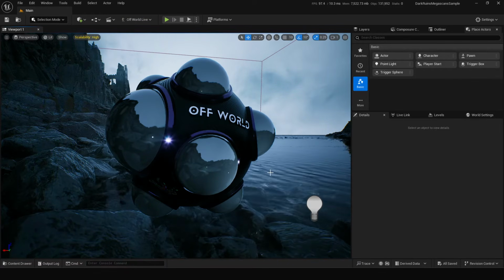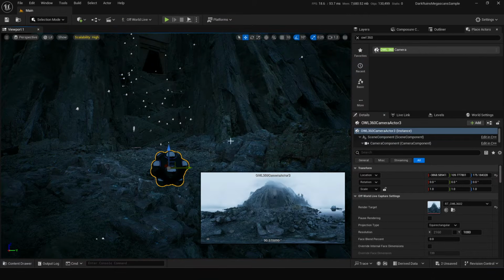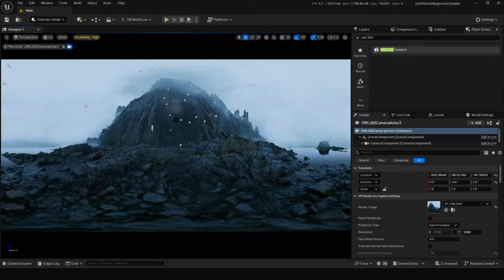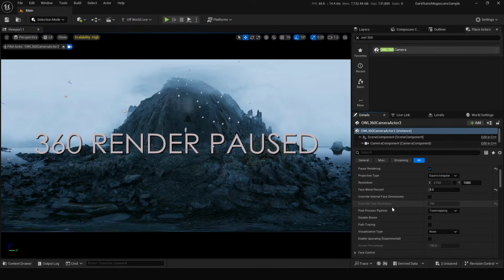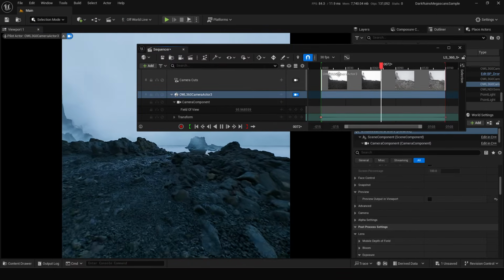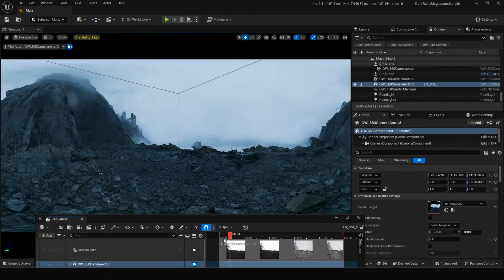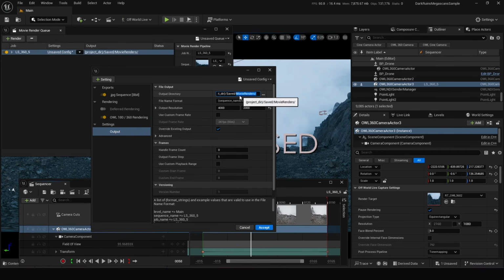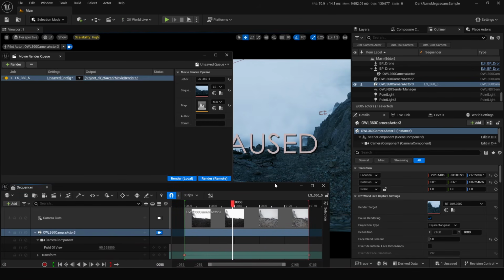360 Render Hangouts #1 Simple render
Here we will discuss the basics of rendering with an OWL 360 camera in Unreal Engine and how to create a simple 360 render using the plugin.

This tutorial was followed by a Discussion in our Discord channel, where we host our weekly hangouts. These sessions are an open space where anyone can discuss the interesting topics and challenges surrounding 360 renders in Unreal Engine. The are hosted in our Discord every Wednesday in our Wednesday Drop-ins voice channel

Topics will include:
360 Rendering Pipeline tips,
Colour Workflows,
Stereo 360 Rendering,
Output types,
Ultra High Res Renders,
Post Production,
360 Cam capabilities